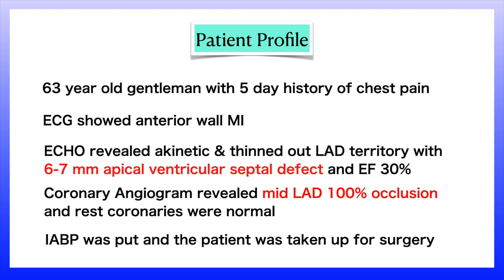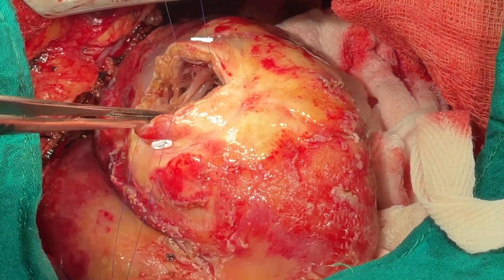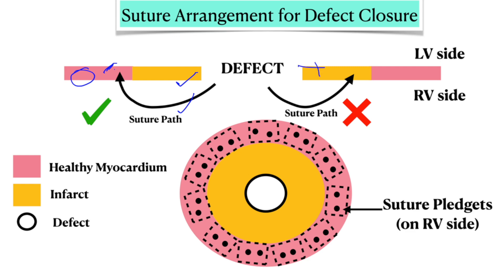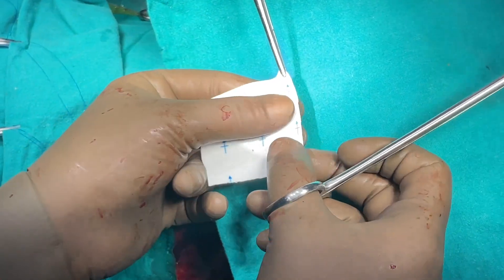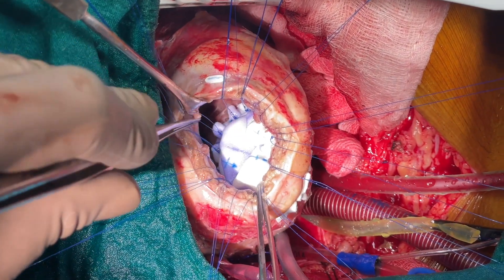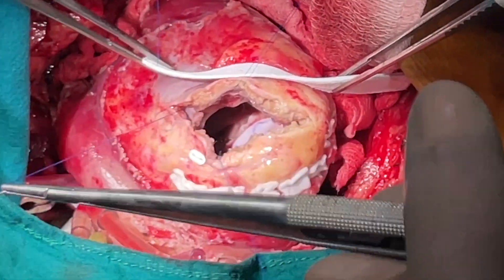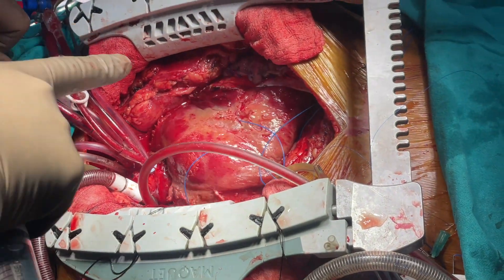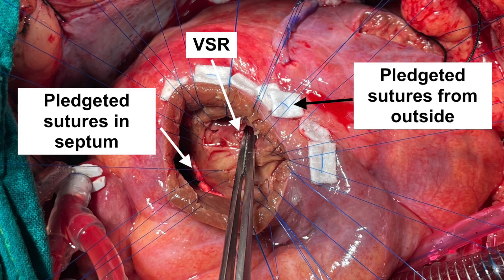Post Myocardial Infarction Ventricular Septal Rupture/Defect: Technique of Surgery (HD video)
This high definition video describes the simple and reproducible surgical technique of post MI ventricular septal defect repair. All the steps are described in detail with special emphasis on the pitfalls.